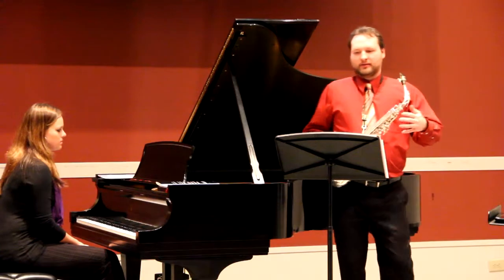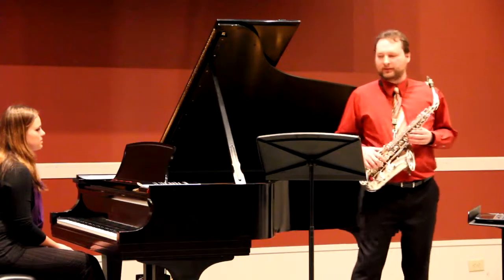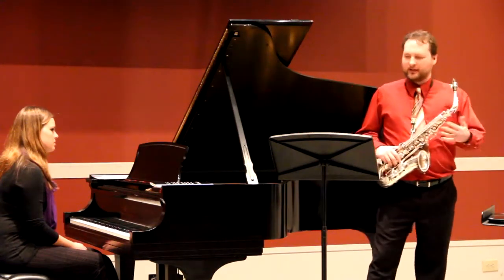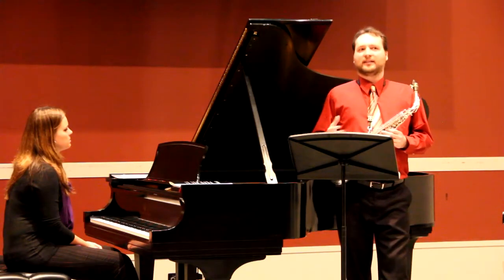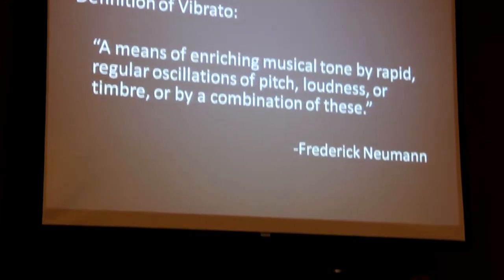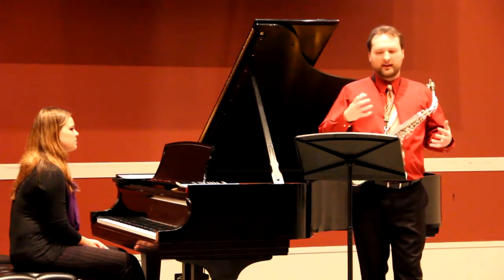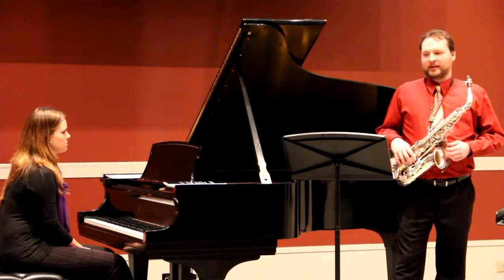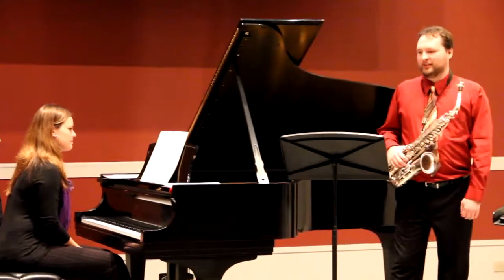An Historical Approach to Saxophone Vibrato part2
Thomas Zinninger's Doctoral Lecture Recital.